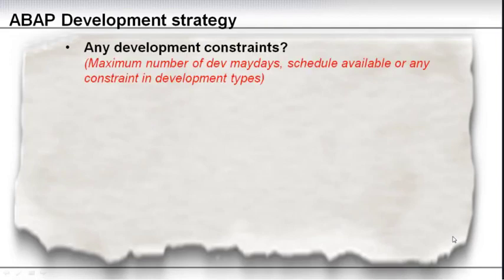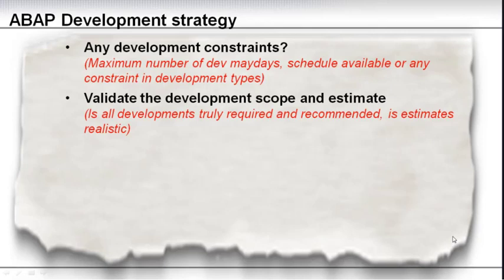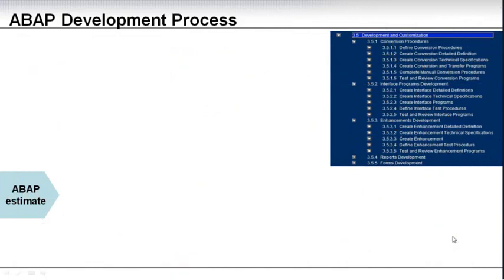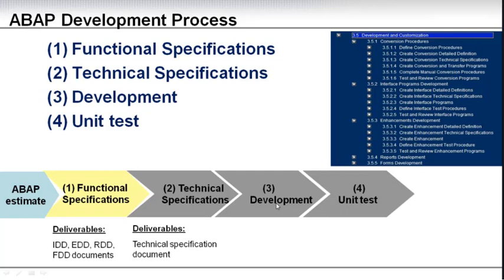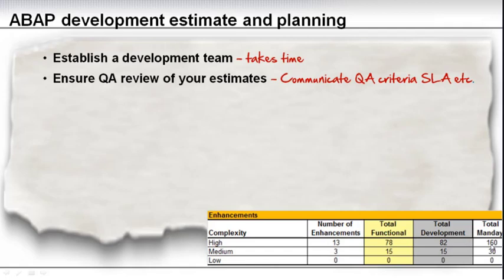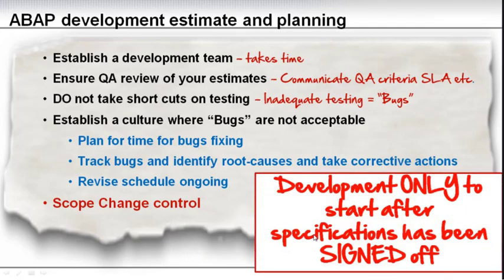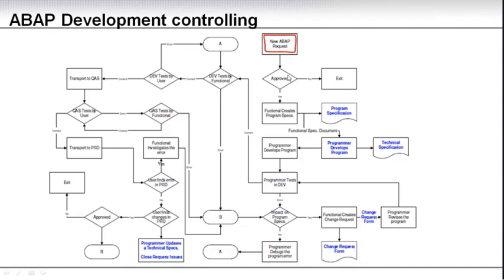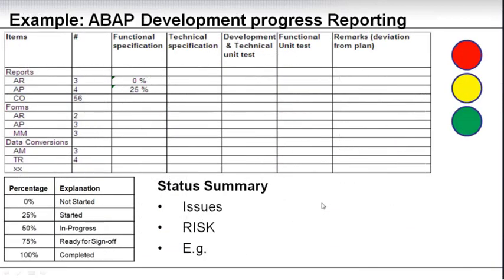34. The ABAP development strategy and scope